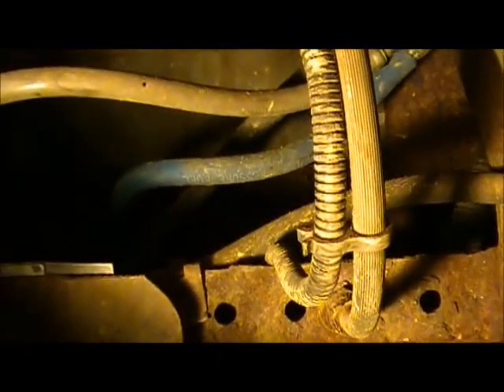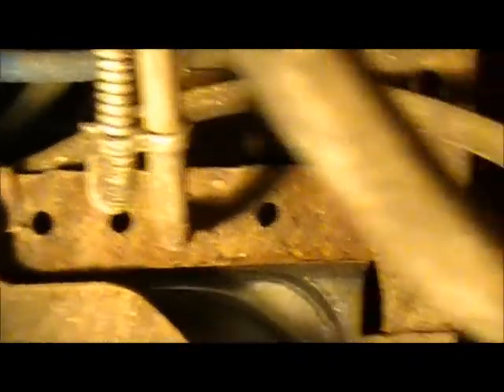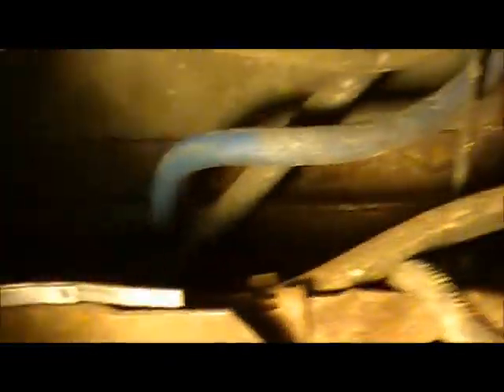Gas Tank Replacement 2nd Attempt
I installed a new gas tank on April 22nd, and I had to go and fix a fuel line I pinched on the installation process. All I had to do was loosen the fuel tank straps and un-twist the lines.